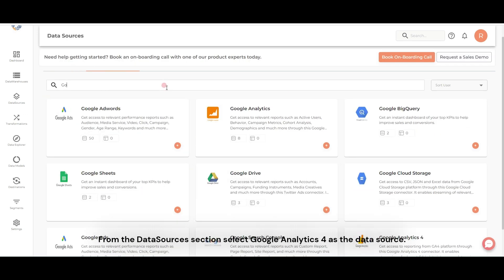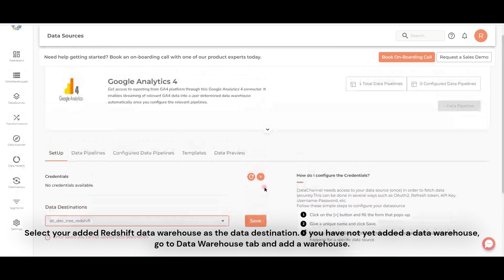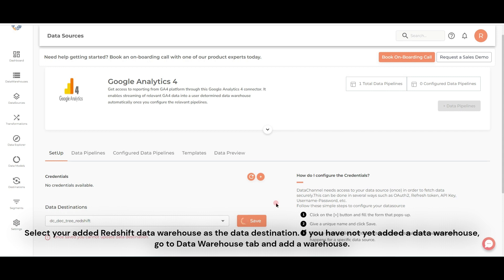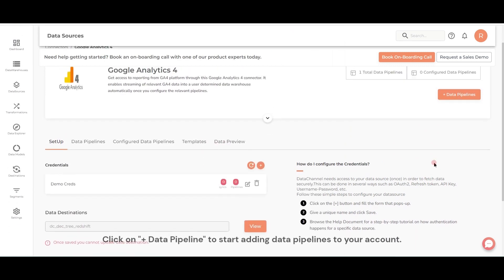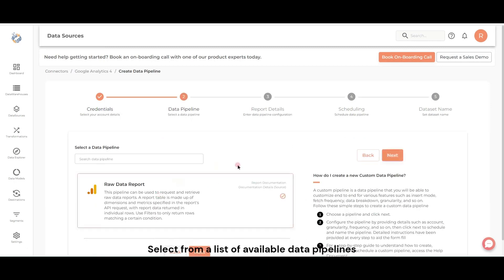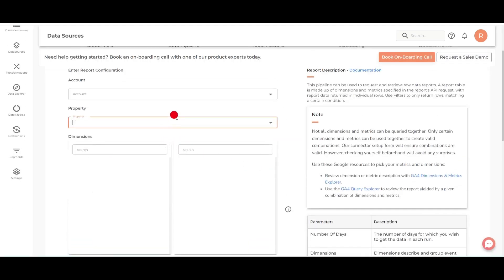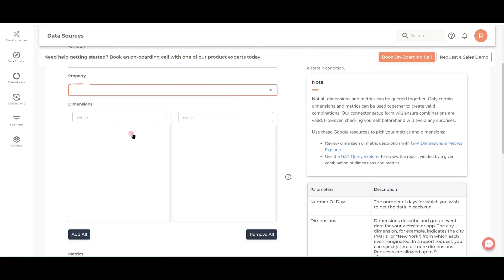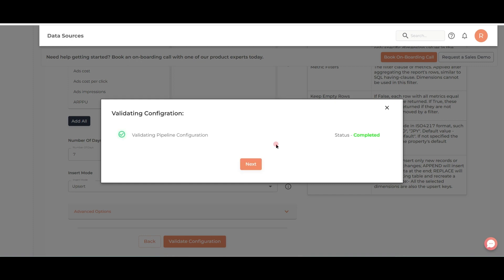Google Analytics 4 (GA4) Data to AWS Redshift || Simple Steps || Essential for Google Marketing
Paying for multiple tools? Try Data Orchestration with DataChannel.

Move data from your data warehouse to business apps your teams rely on everyday.
Manage customer segments & audiences, set up notifications directly on top of your data warehouse.

Steps :-
1. From the DataSources section select Google Analytics 4 as the data source.
2. Select your added Redshift data warehouse as the data destination. If you have not yet added a data warehouse, go to Data Warehouse tab and add a warehouse.
3. Authorize DataChannel to connect to your Google Analytics account using OAuth
4. Click on "+ Data Pipeline" to start adding data pipelines to your account.